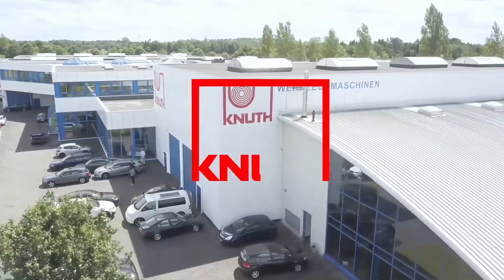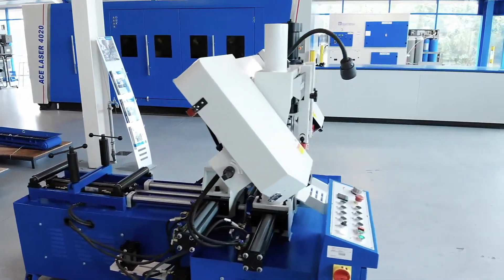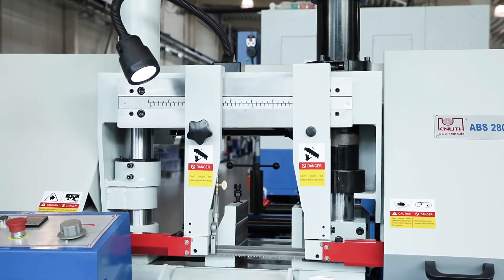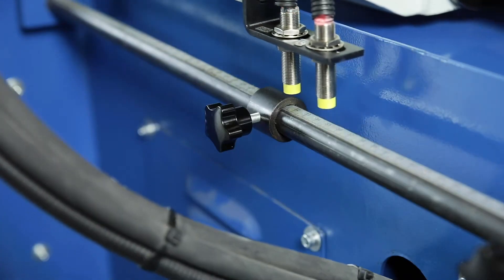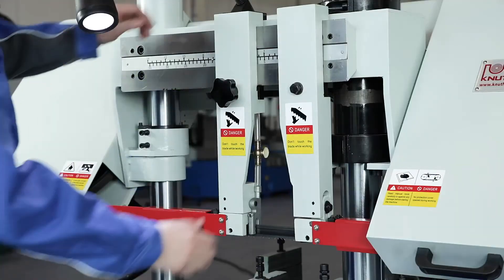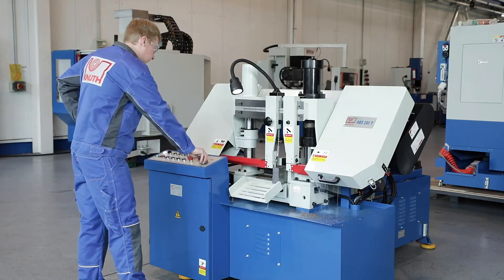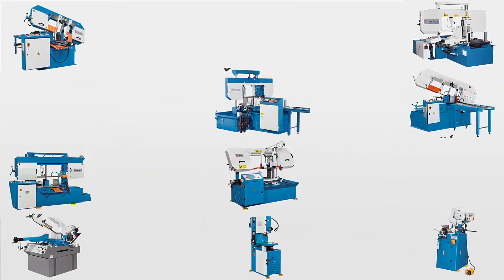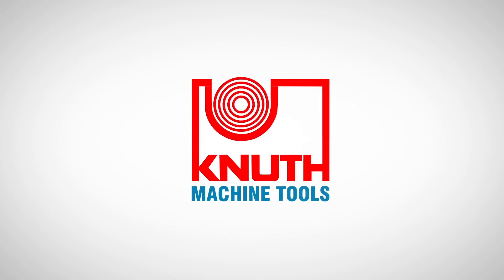KNUTH MACHINETOOLS ABS 280 T.Täysin automatisoitu kaksipylväsvannesaha nippukiinnityspuristimella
KNUTH MACHINETOOLS ABS 280 T.Täysin automatisoitu kaksipylväsvannesaha nippukiinnityspuristimella @linnatrade